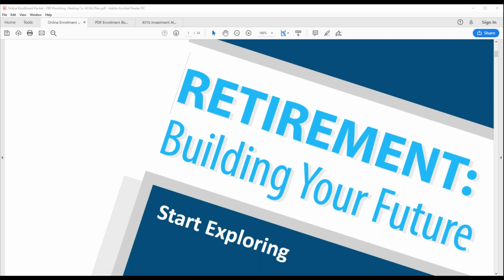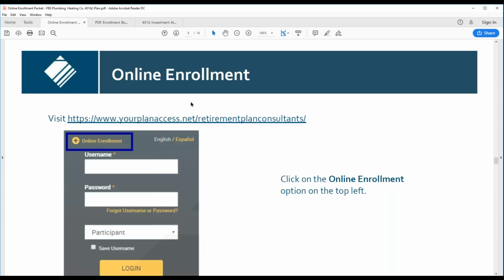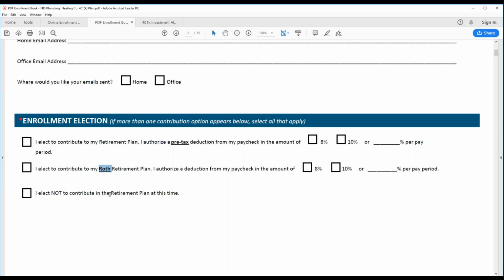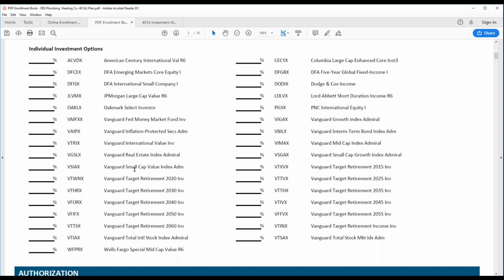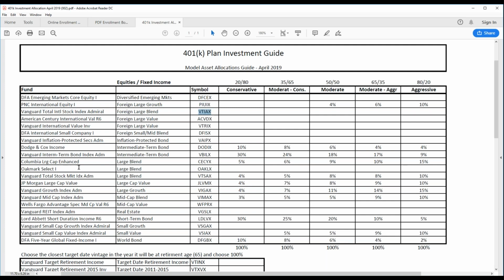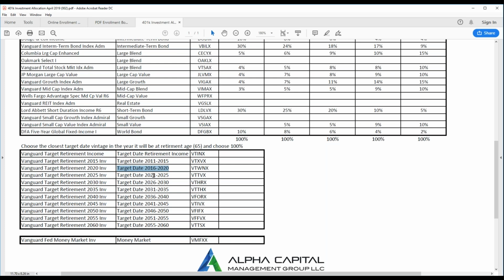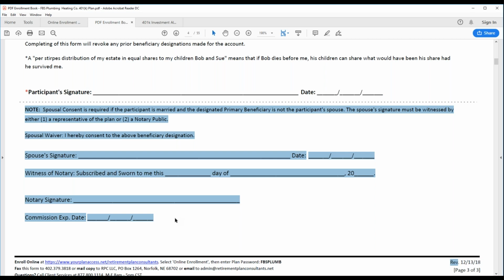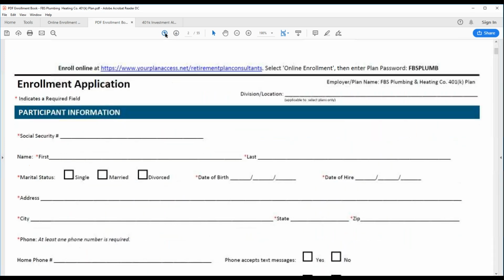401k Enrollment Meeting - FBS Plumbing and Heating Co